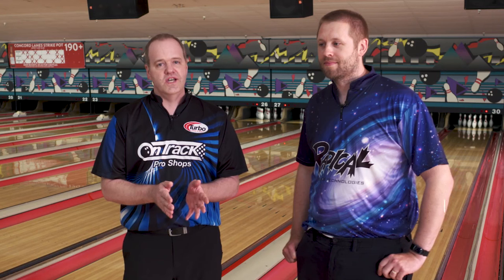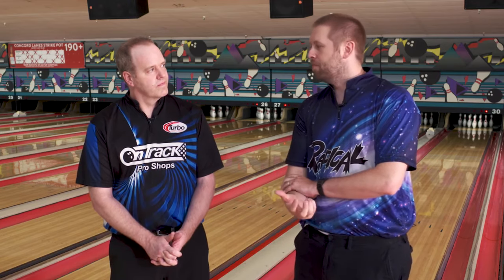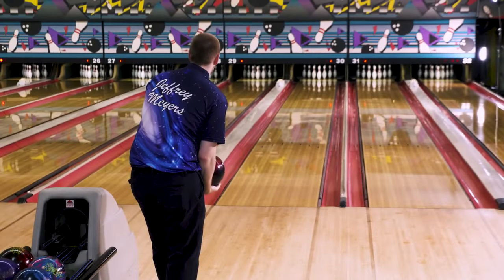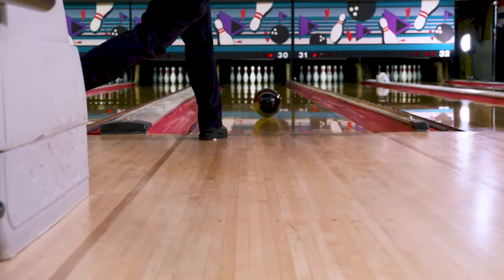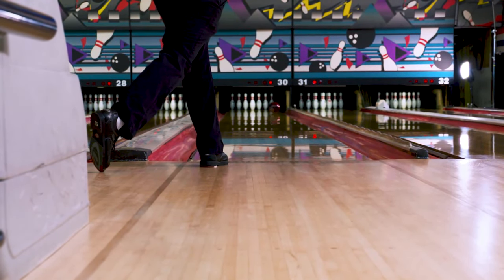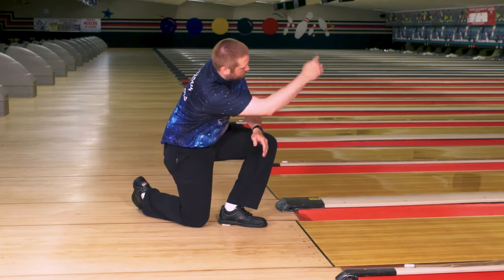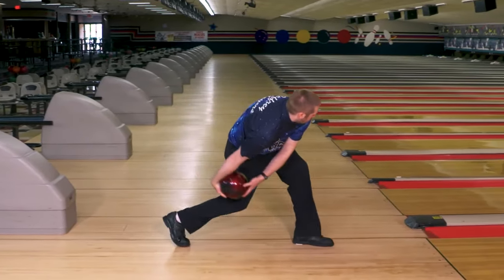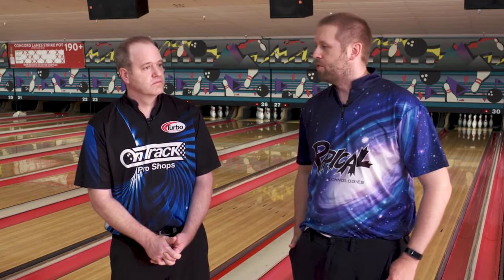Switching to a Two-Handed Bowling Style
Are you thinking about converting from the traditional style of bowling to the two-handed game? The two-handed game has made a revolutionary impact on the sport of bowling. The higher rev rate that the two-handed game produces opens up more of the lane that traditional bowlers just can’t touch.

Get new bowling videos, articles, and exercises every week with the free National Bowling Academy newsletter.